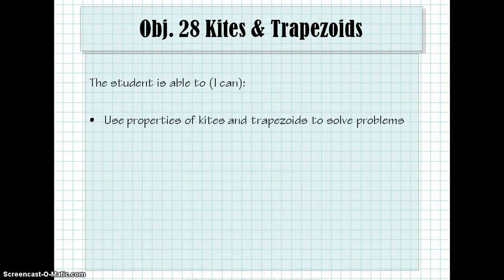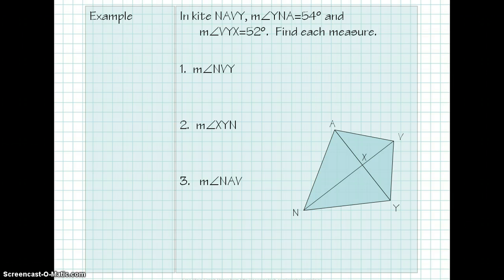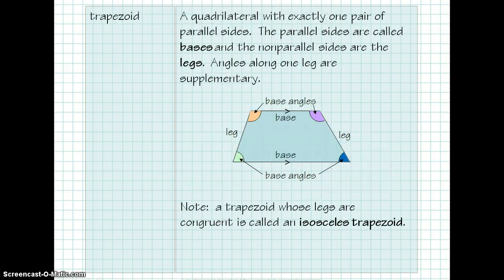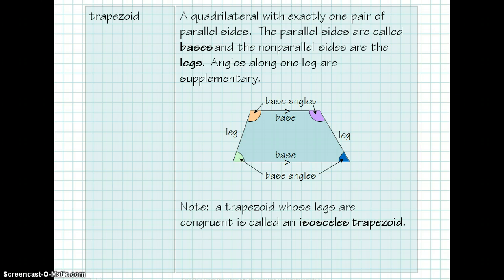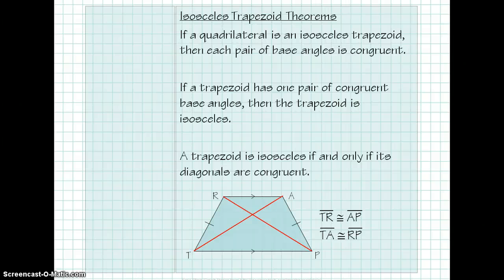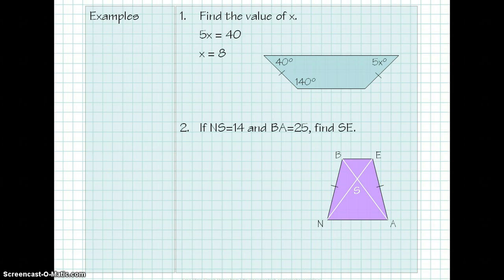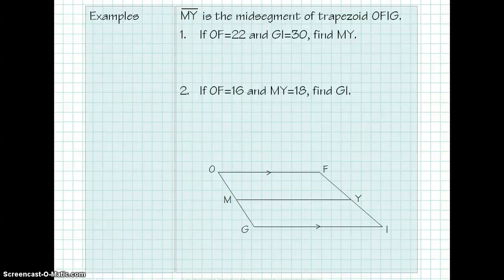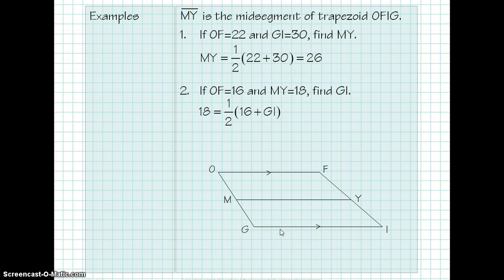Obj. 28 Kites and Trapezoids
Use properties of kites and trapezoids to solve problems